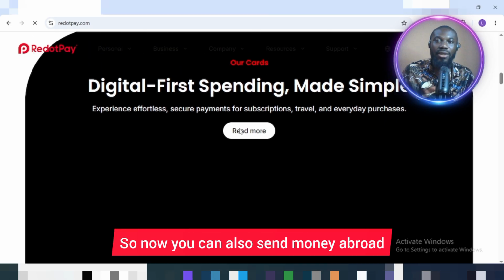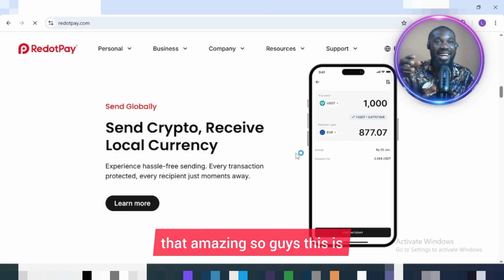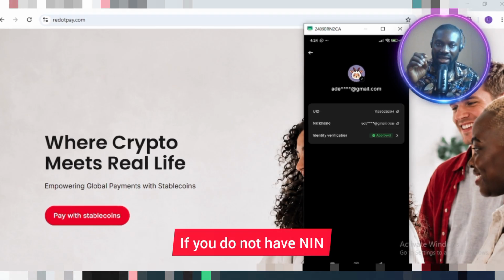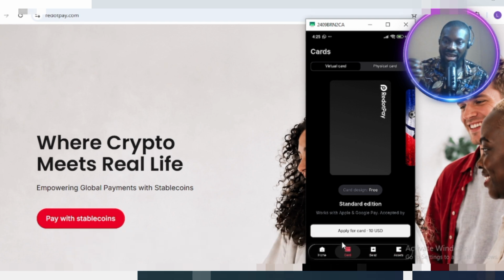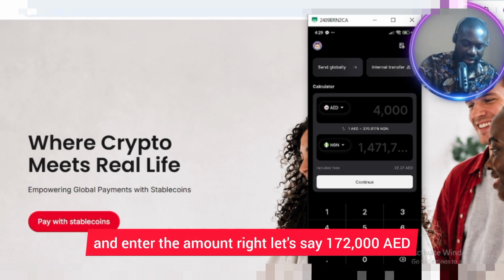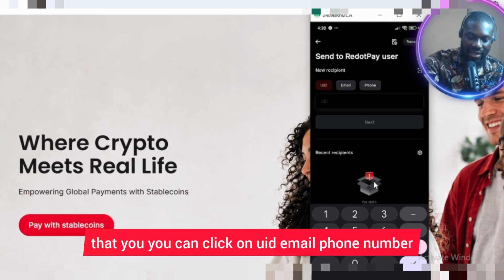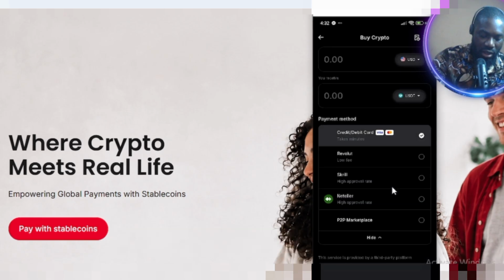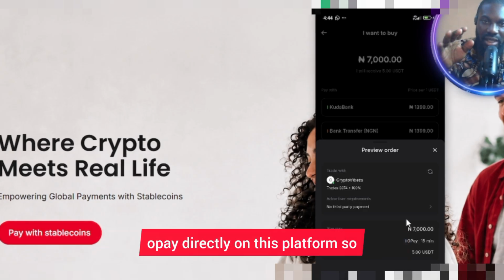RedotPay Virtual Dollar Card Tutorial: How to Register, Fund with OPay & Pay Online (2026)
Looking for a reliable virtual dollar card to pay for online subscriptions, international shopping, and digital tools without bank limits? In this complete RedotPay tutorial, I show you step-by-step how to set up your RedotPay virtual card, verify your identity, and fund your wallet using OPay and bank transfers via P2P.

RedotPay allows you to make instant global payments online using USDT and crypto-backed virtual cards. Whether you need to pay for AI subscriptions, web hosting, or global e-commerce, this full walkthrough covers everything from account creation to funding.

⏱️ Video Milestones:
0:00 - Introduction to RedotPay Virtual Dollar Card
1:02 - Digital-First Spending & Features Explained
1:36 - How to Download RedotPay (App Store & Play Store)
2:08 - How to Complete RedotPay Identity Verification (KYC)
3:03 - How to Apply & Activate Your RedotPay Virtual Card
4:29 - Global P2P & Internal Crypto Transfers Explained
5:40 - How to Deposit & Fund Your RedotPay Wallet
6:42 - How to Buy USDT with OPay / Bank Transfer (P2P Guide)
7:31 - Final Author Tips, Summary & Best Practices